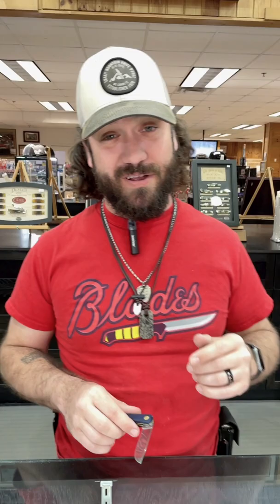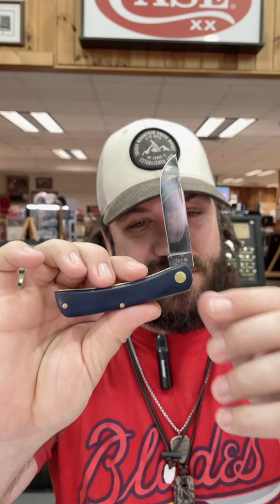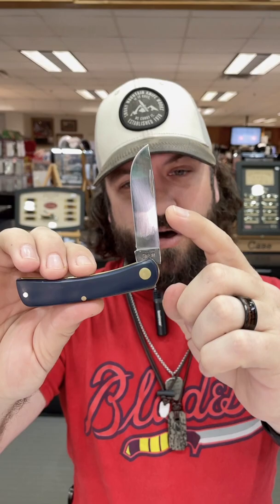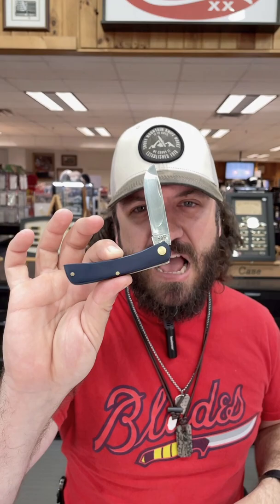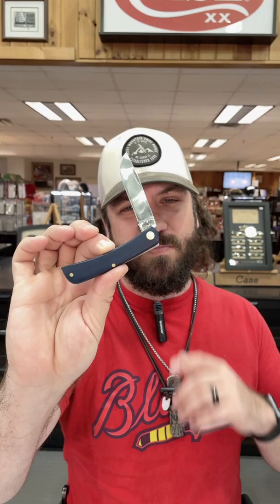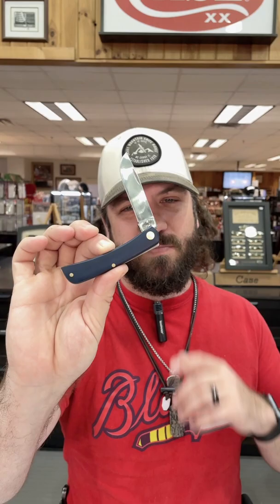Case Navy Blue Synthetic Sod Buster Jr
"TRUE BLUES. These smooth, simple, and dependable knives bear long-lasting synthetic handles, high polished Tru-Sharp™ surgical steel blades, and the familiar Case Oval Script shield to provide years of regular use across all kinds of work settings. The Sod Buster JR® is smaller than the traditional Sod Buster without compromising durability. The Skinner blade is ideal for skinning purposes among other different everyday demands. This knife is constructed with Case Tru-Sharp™ stainless steel which is a special high-carbon steel that helps the blades hold an edge longer than conventional steel. It also offers extraordinary blade strength and corrosion resistance."
Case Knives